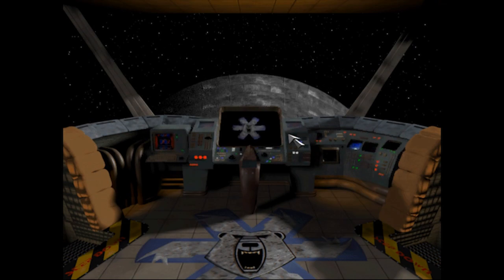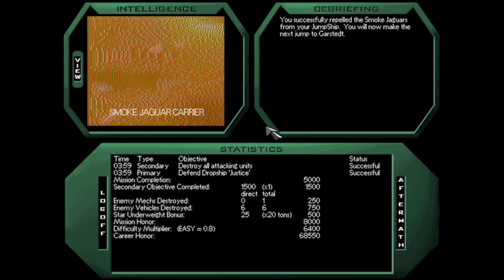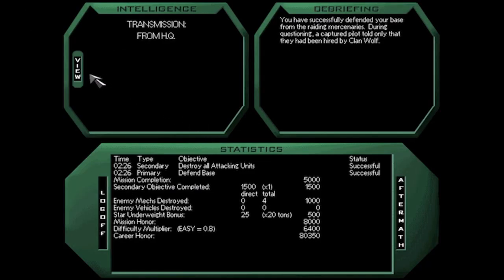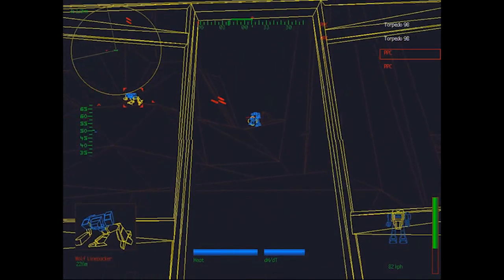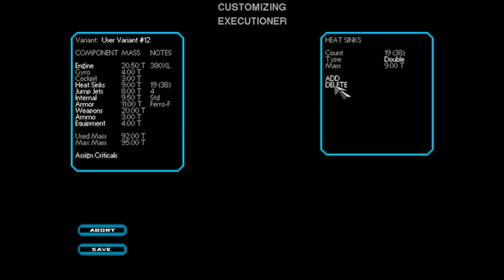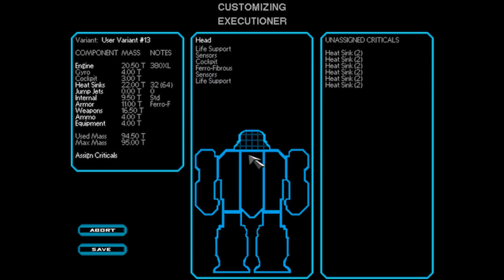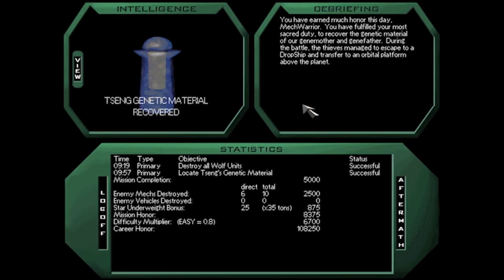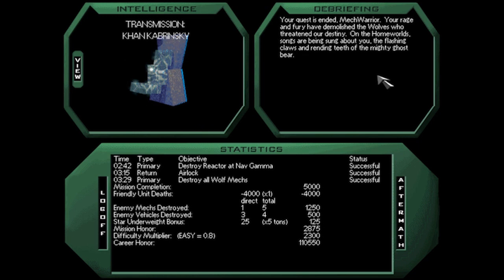Submarines, Space Stations, and Stravags.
Finishing off my playthrough of the Mechwarrior 2 expansion, Ghost Bear's Legacy.

I'm honestly shocked I didn't die as much as I expected to.